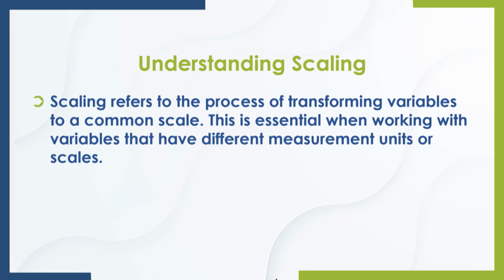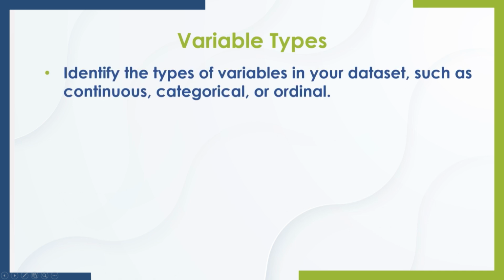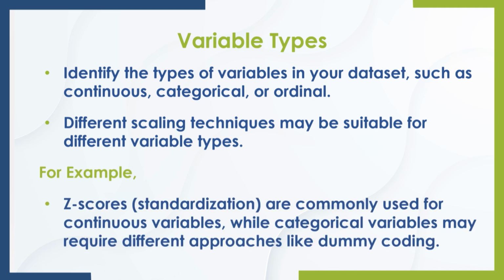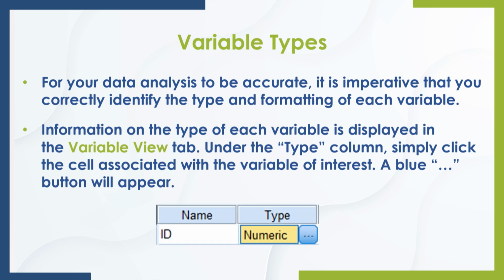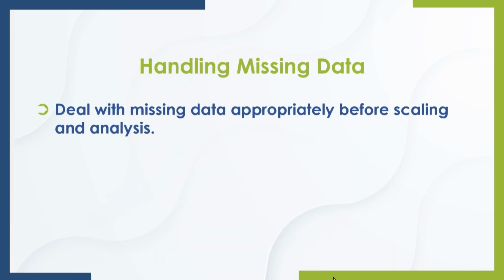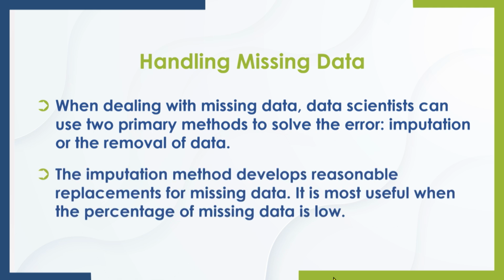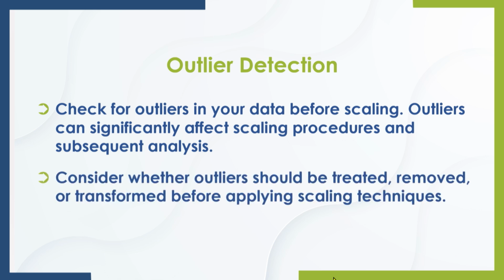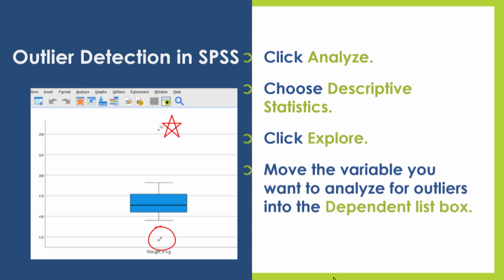SMPR2 W15 Lesson 48 Part 3 Competent Processing with Proper Scaling of Data in SPSS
SMPR2 W15 Lesson 48 Formatting of SPSS Platform Part 3 Competent Processing with Proper Scaling of Data in SPSS